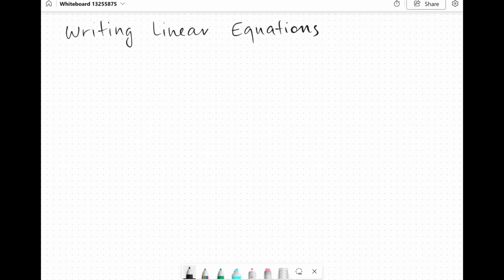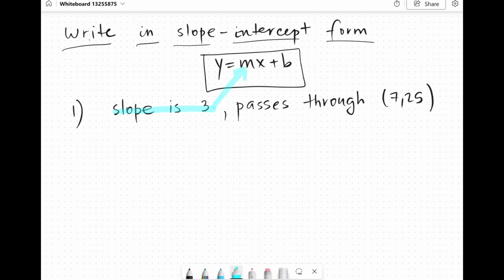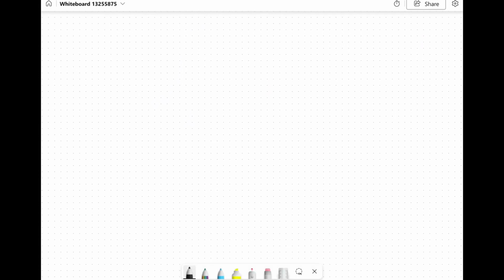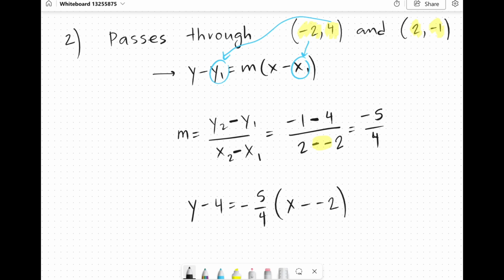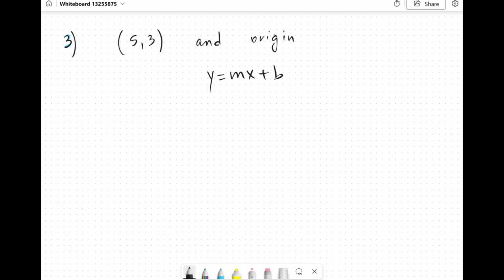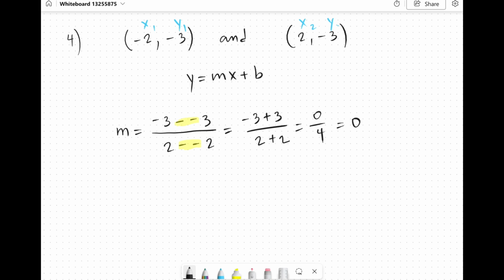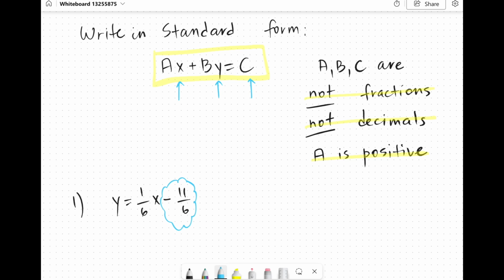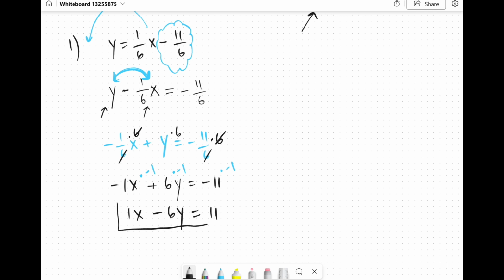Writing Equations of Lines in y=mx+b and Ax+By=X